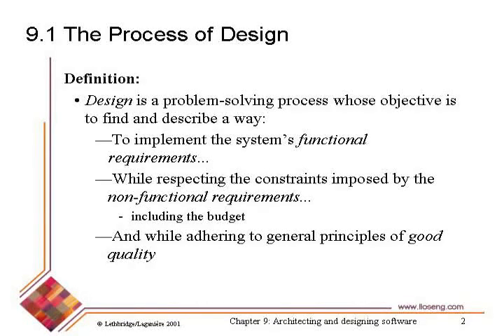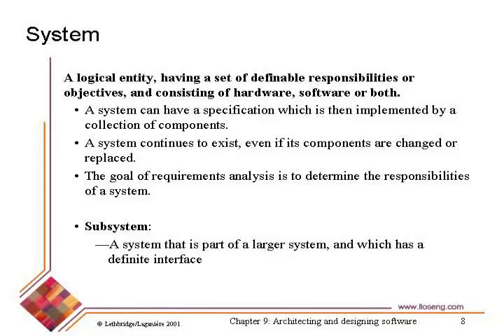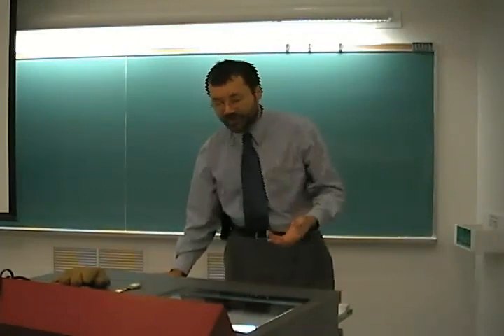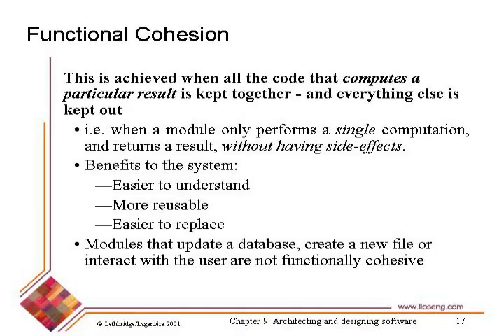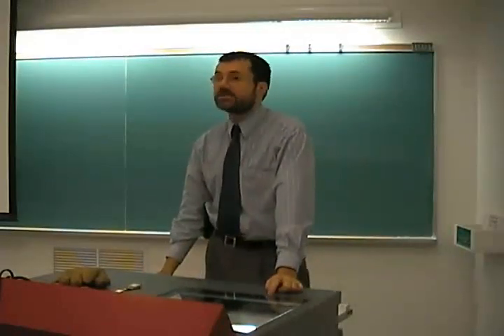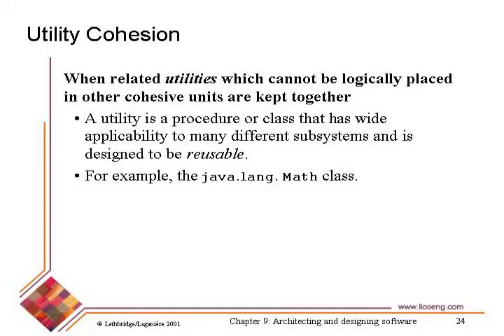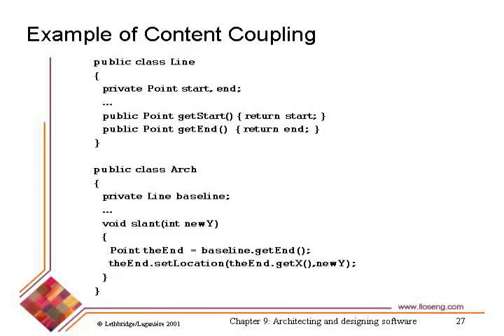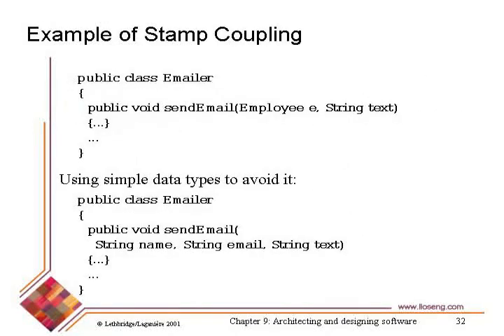Chapter 9 (Part 1) - Software Architecture and Design